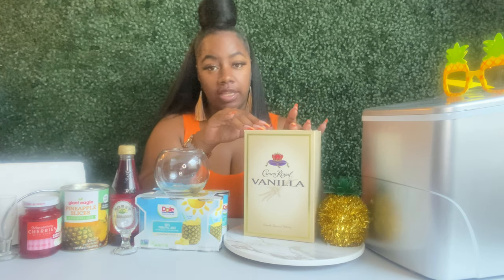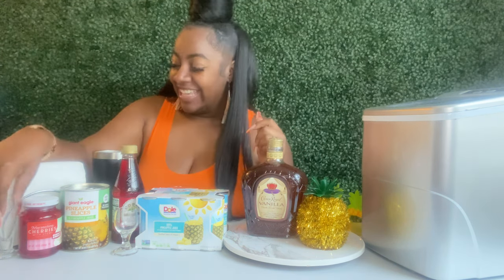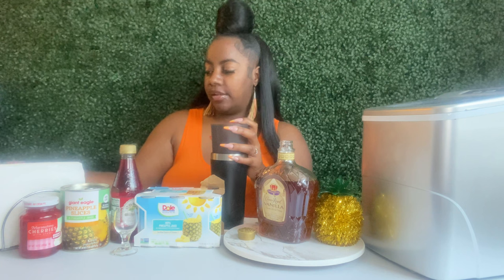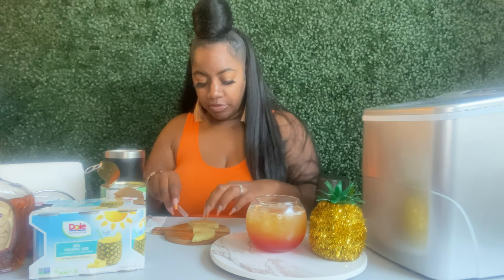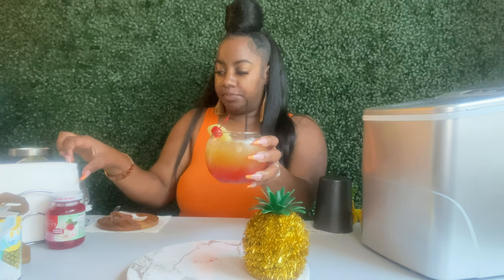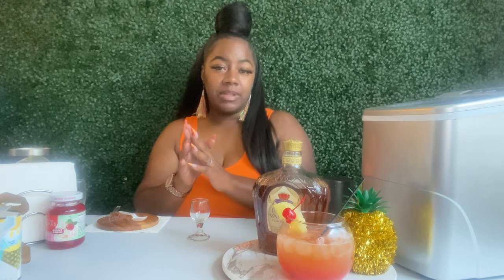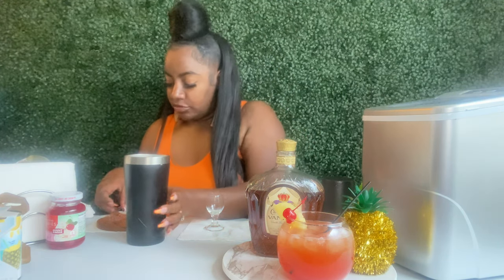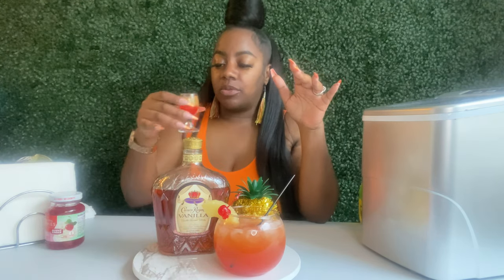HOW TO MAKE A PINEAPPLE UPSIDE DOWN DRINK 🍹| PINEAPPLE UPSIDE DOWN SHOT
What’s up SweeTees 🖤
Welcome to Life As TeeElle!

SOCIAL MEDIA•
Facebook: Life As TeeElle